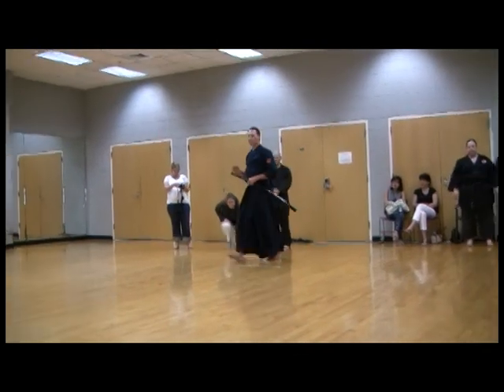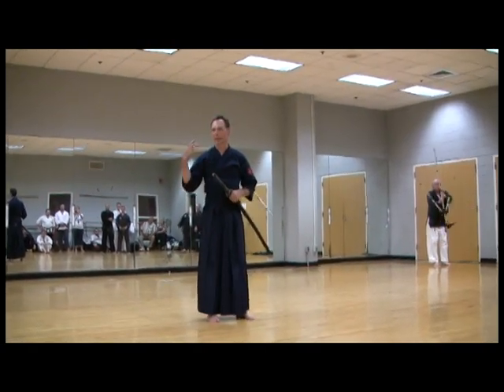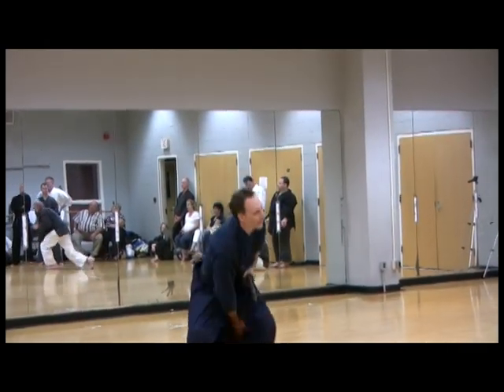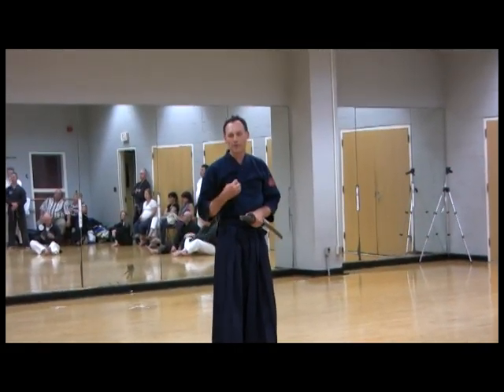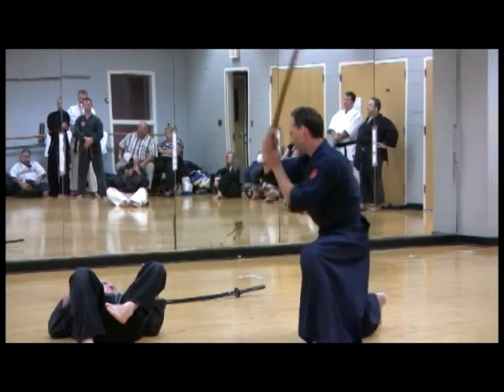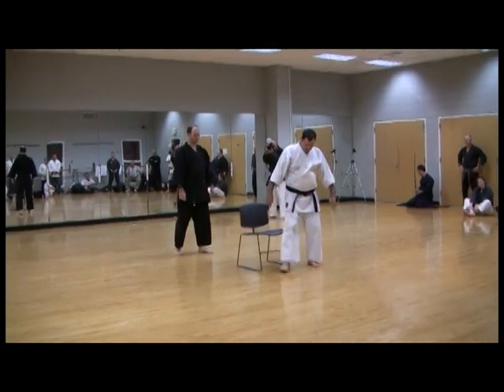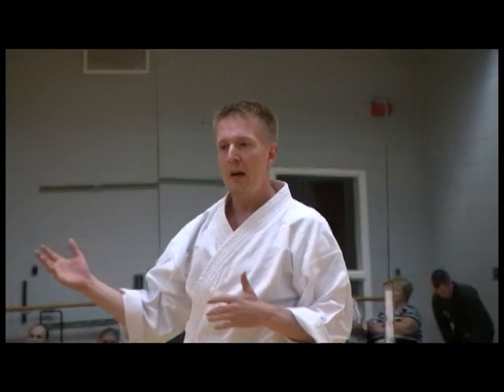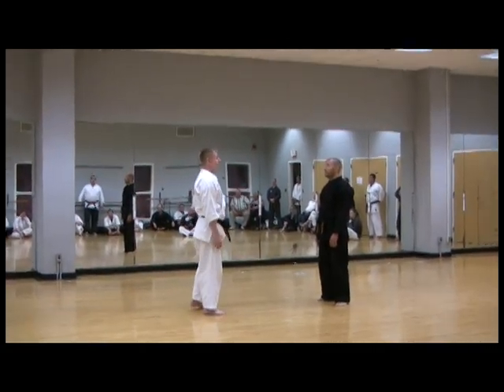2009 Seirenkai 1st International Martial Arts Seminar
Clips from the 1st Annual Seirenkai International Martial Arts Seminar in July 2009 at Brandeis University.